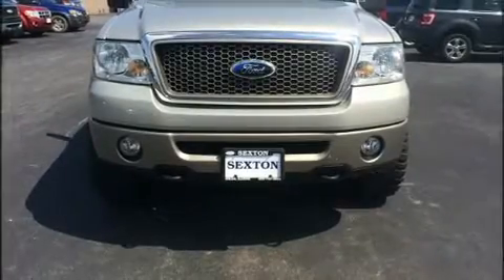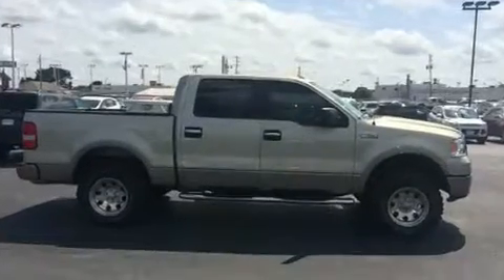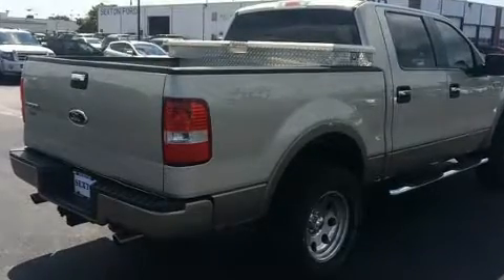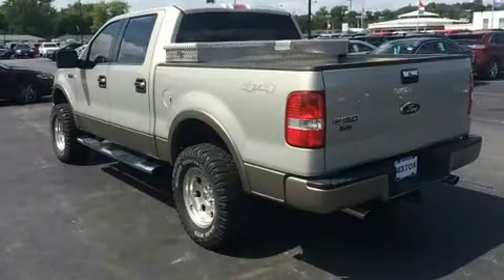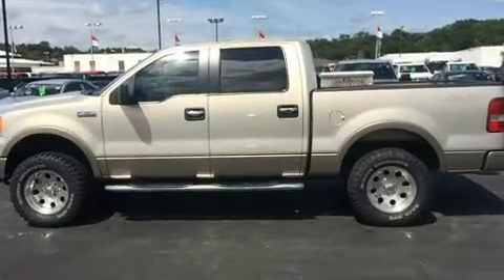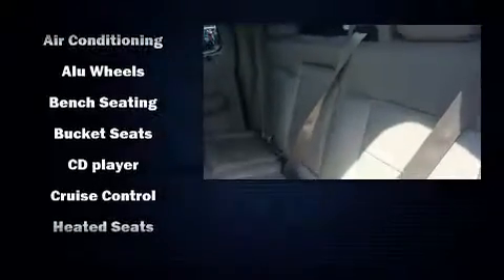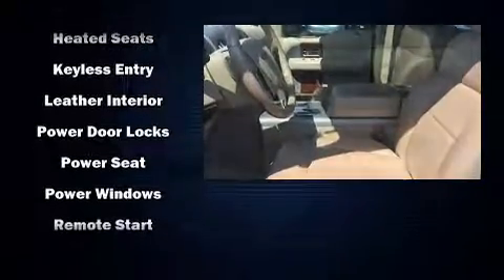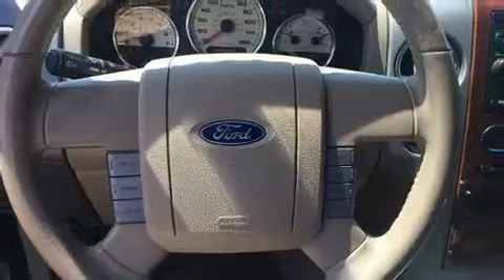2006 Ford F-150 SuperCrew Lariat in Moline, IL 61265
Sexton Ford
3802 16th Street

Sensibility and practicality define the 2006 Ford F-150 SuperCrew. A 5.4 liter V-8 engine pairs with a sophisticated 4 speed automatic transmission, providing a smooth and predictable driving experience. Four wheel drive allows you to go places you've only imagined. It's equipped with tons of terrific amenities, but it won't break your budget. Such as remote keyless entry, front and rear reading lights, 1-touch window functionality, a tachometer, a rear step bumper, air conditioning, power windows, and cruise control. You and your passengers will enjoy the stereo system, which includes a CD player with AM/FM radio, and 4 speakers, providing excellent sound throughout the cabin. Passenger security is always assured thanks to various safety features, such as: dual front impact airbags, a panic alarm, and 4 wheel disc brakes with ABS. We know that you have high expectations, and we enjoy the challenge of meeting and exceeding them! Please don't hesitate to give us a call.